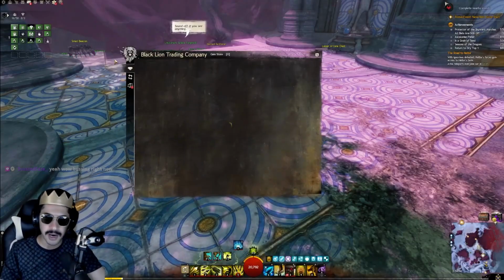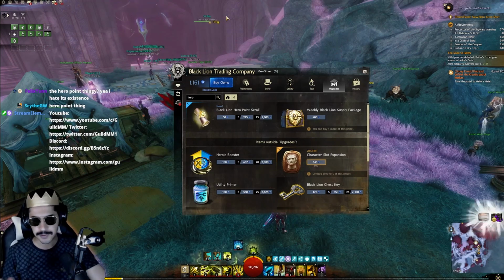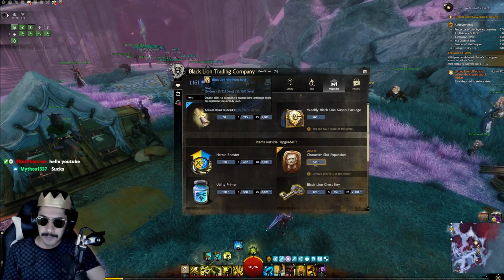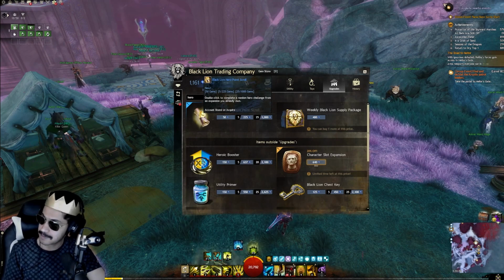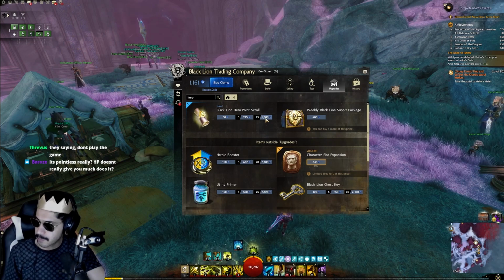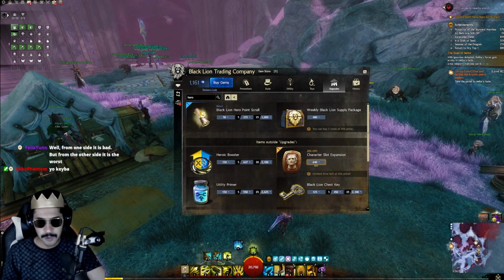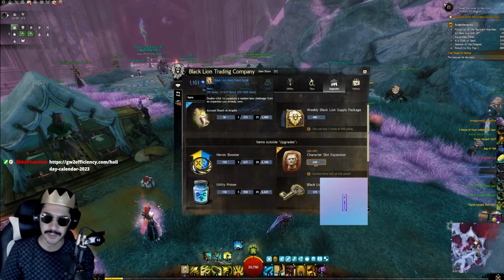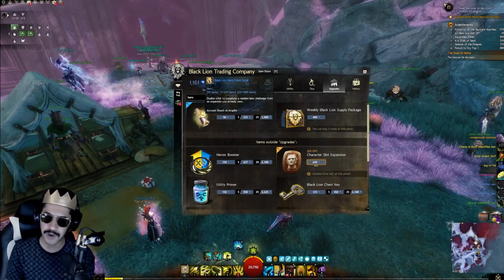Is this Item Pay to Win?